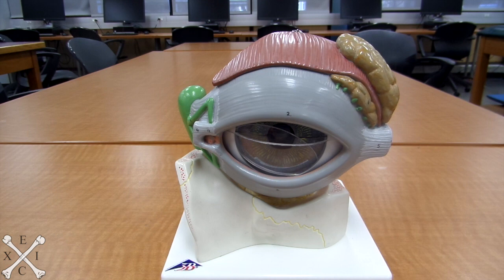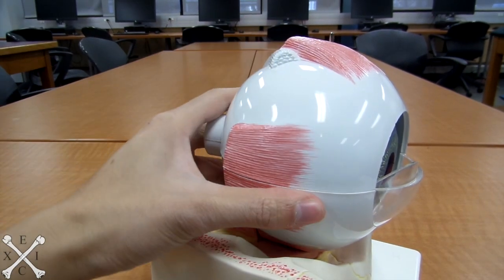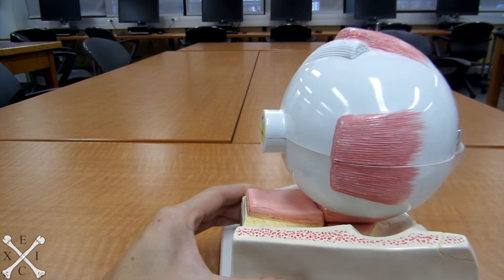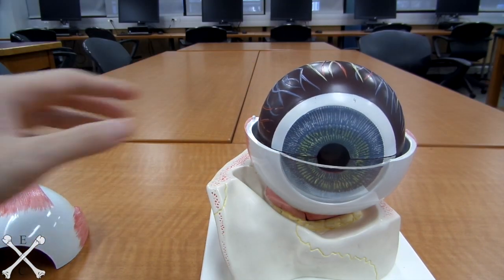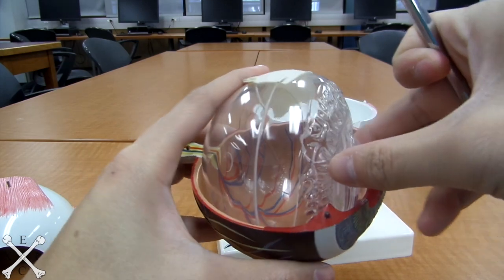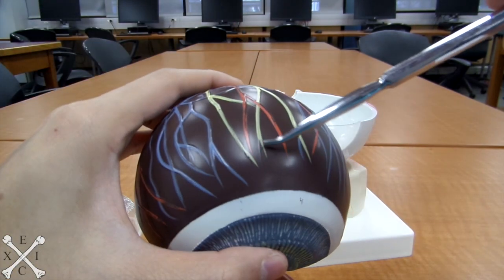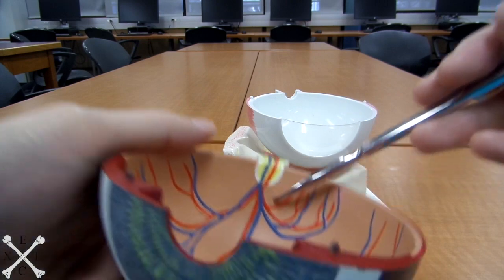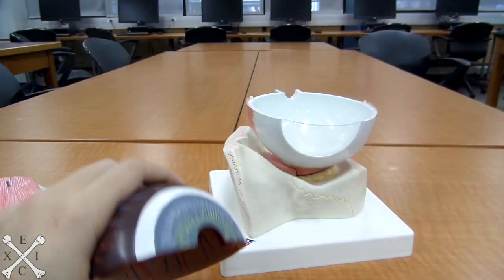TeachMeEXCI - Eye Model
Anatomy of the Eye Model